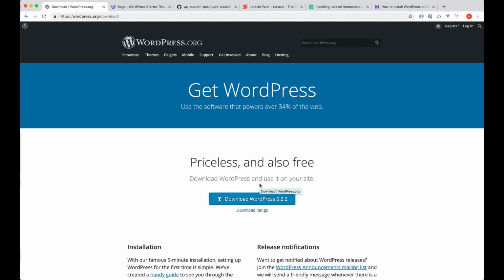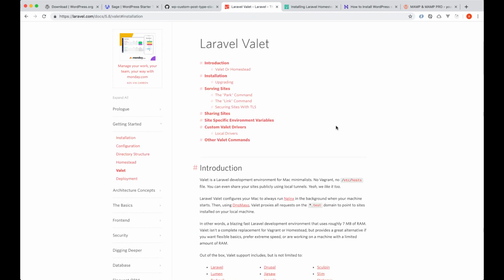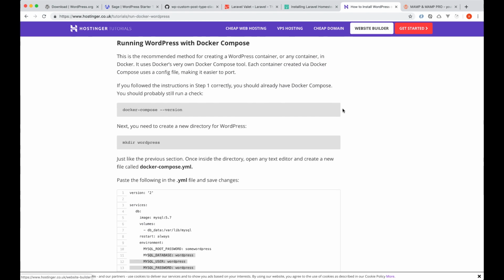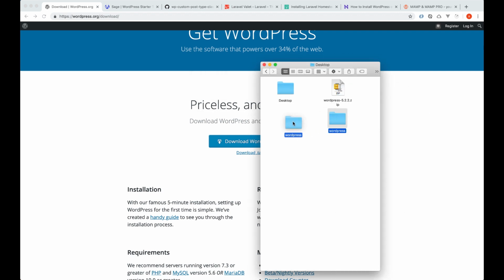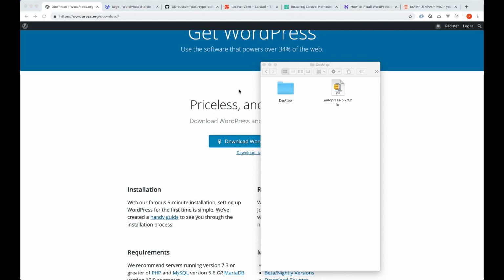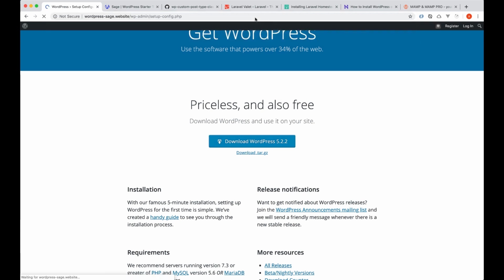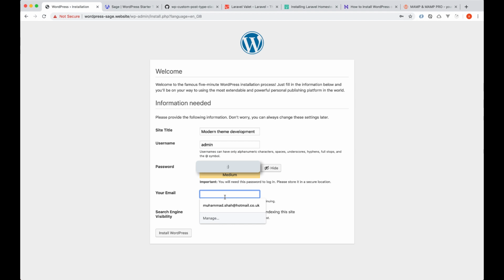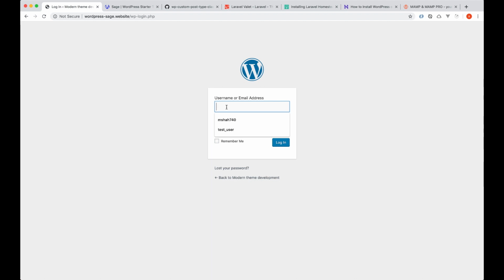Introduction & Dev environment setup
In this lesson, we will download WordPress and go through your local development environment and some recommendations